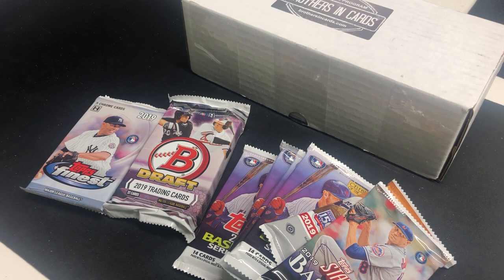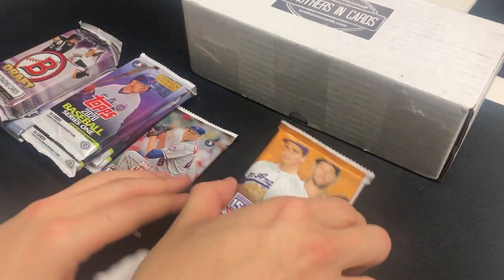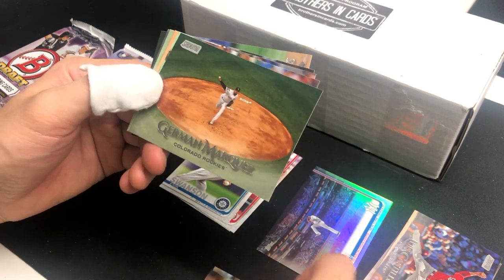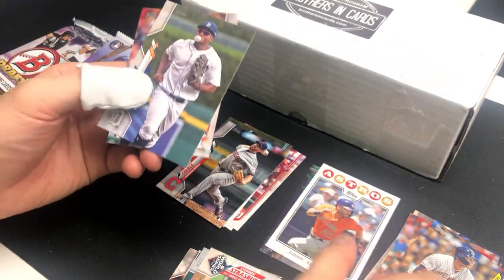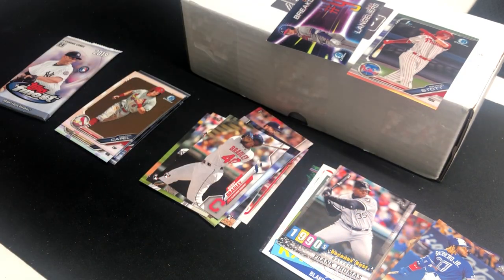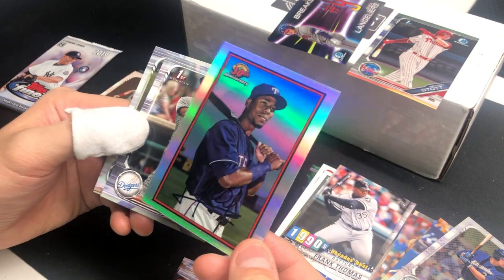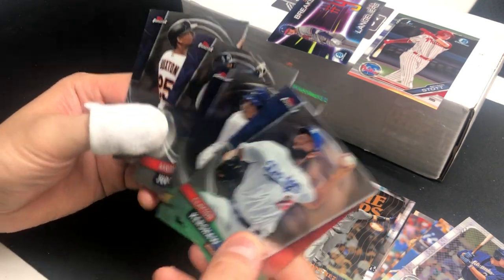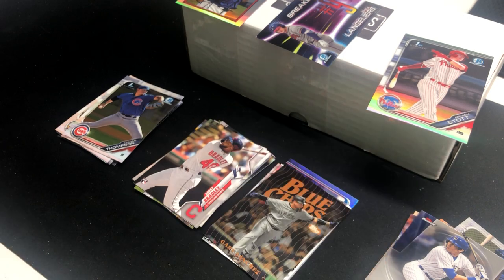Brothers in Cards Baseball Gold March "MLB season is COMING!!!"